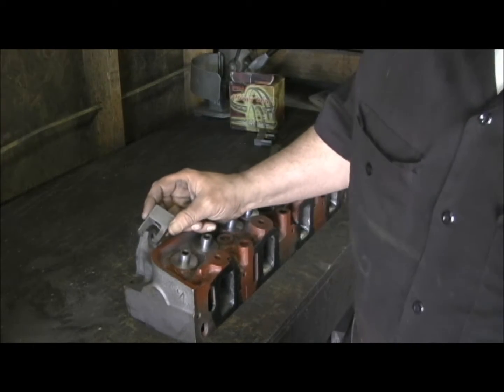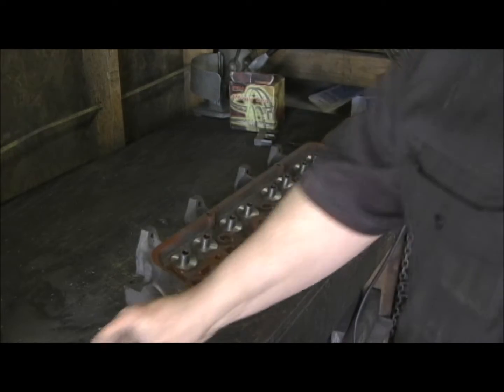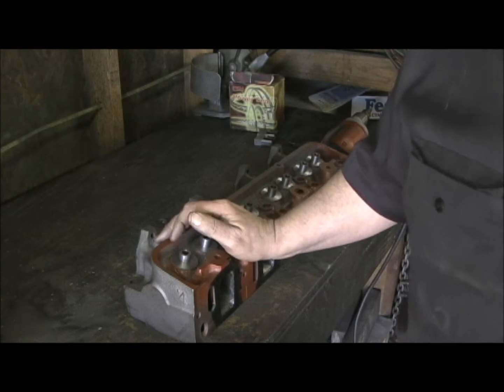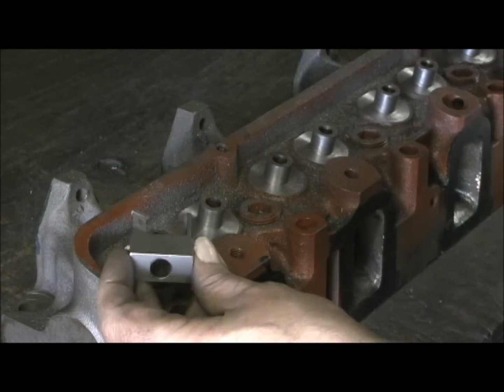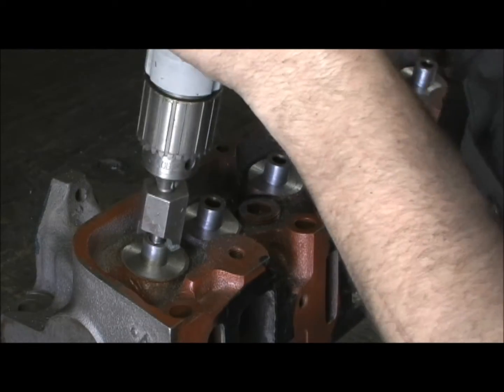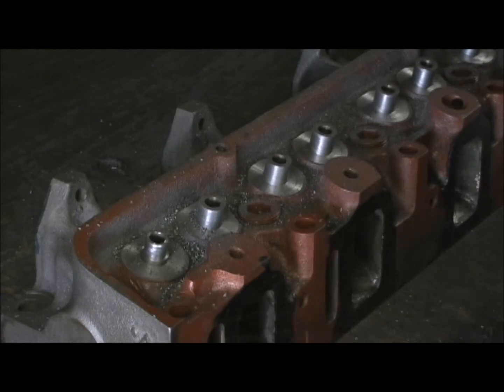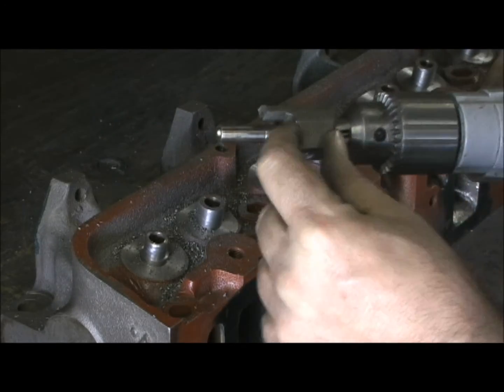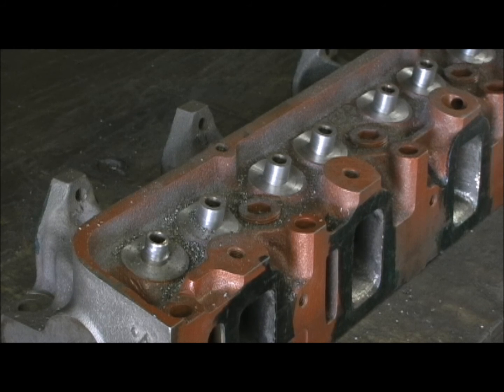Ford FE 390 Stage IV Machining Spring Purches and Seals 5 0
Here we add a bit of 2014 Technology to the 1960 head in terms of sealing capability, or the use of Viton type of seals (great for street use). In the old days, and I still use them the Teflon seals are great, too great for long term street use as it seals SO GOOD, oil has a problem getting to the exhaust valves, causing pre mature wear.